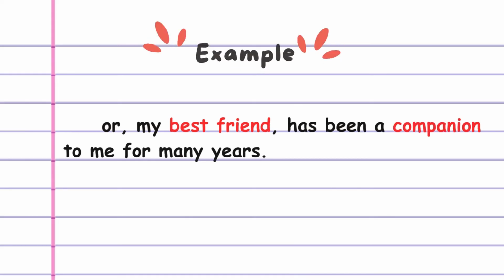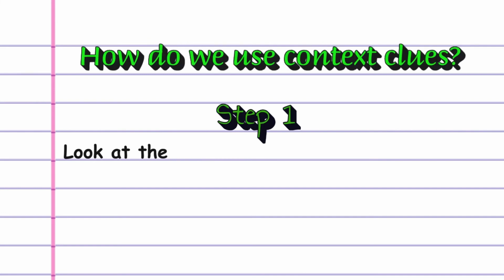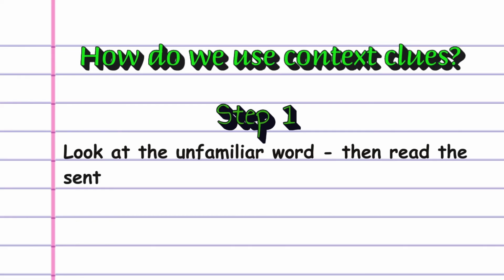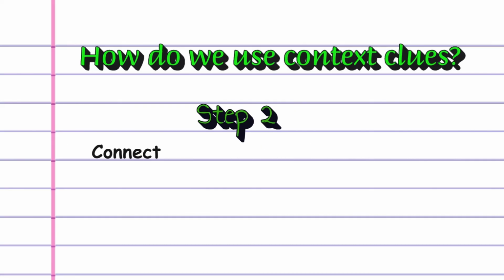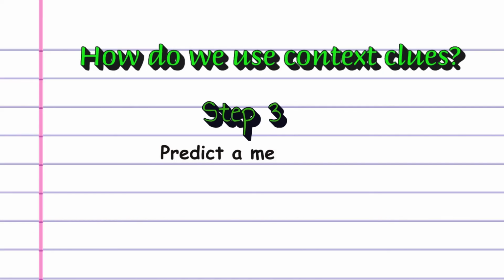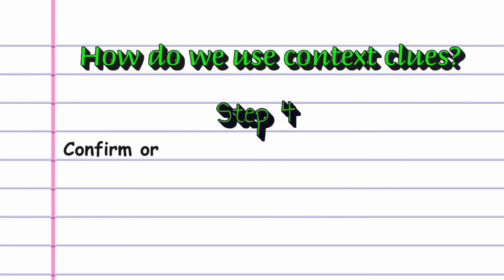🔍 Unlocking Word Meanings: Fun with Context Clues for Kids!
Join us on an exciting journey to become a Word Detective! In this video, we'll explore how to use context clues to understand unfamiliar words in a text.​

What You'll Learn: What are Context Clues?
Types of Context Clues:
Definition Clues: The meaning is directly stated.
Synonym Clues: A similar word is used.
Antonym Clues: An opposite word is used.
Example Clues: Examples are provided.
Inference Clues: Hints are given to infer the meaning.​

Check out my educational resources designed to support reading, writing, and more!
Available now
💖Stronger readers start here—fun, teacher-created books that build skills and confidence 👍✨